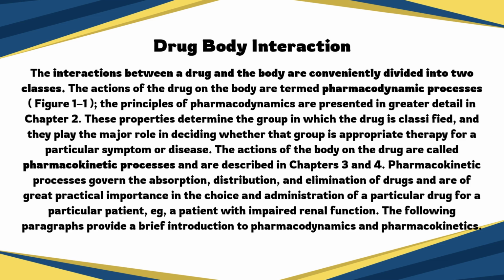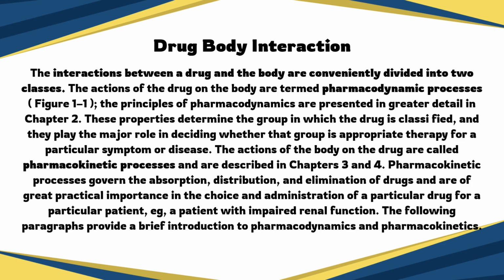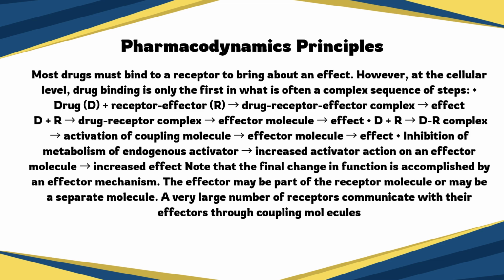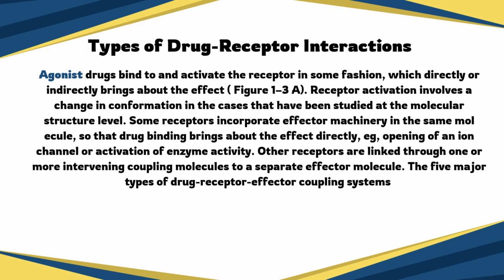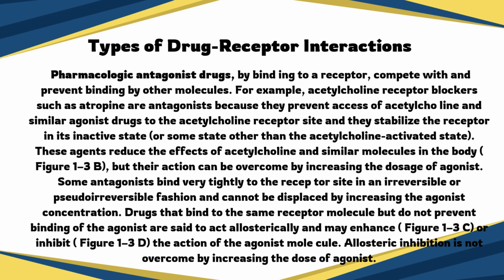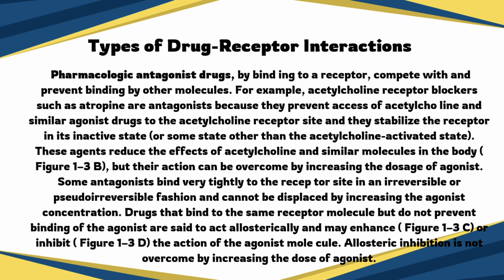pharmacology lecture No7 katzung pharmacokinetics pharmacodynamics agonist antagonist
This video is related to pharmacology lecture No7